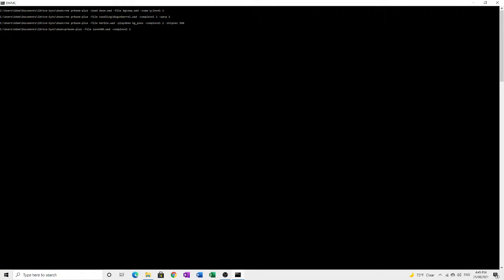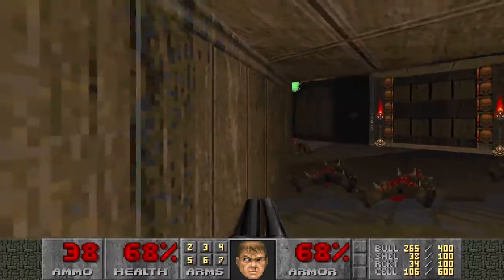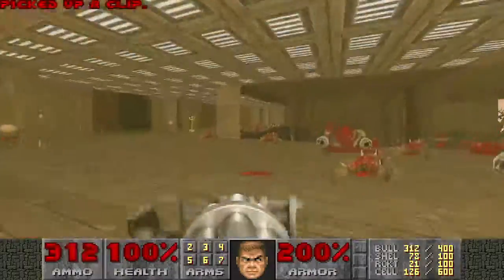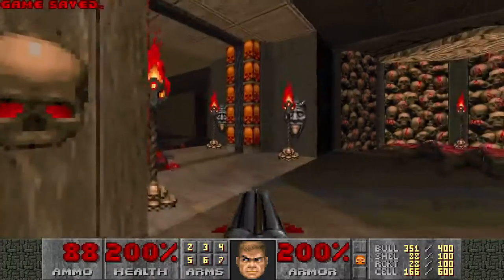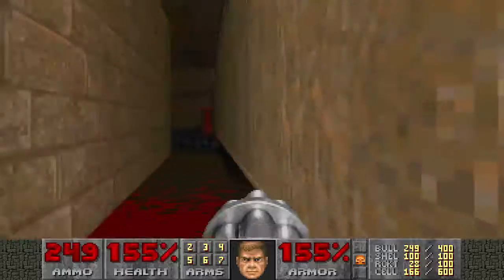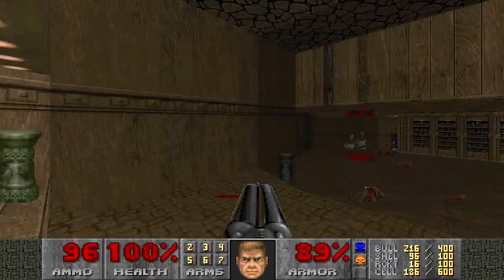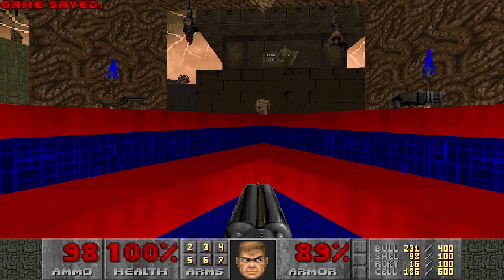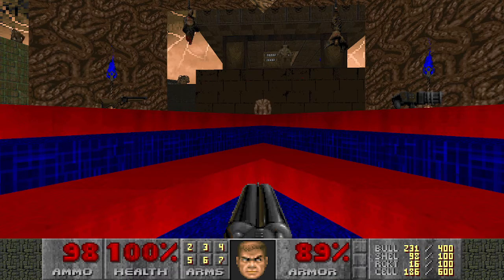Zone 400 (Doom 2 WAD) MAP28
HMP playthrough of Zone 400 for the Doomworld MegaWAD Club, August 2021.